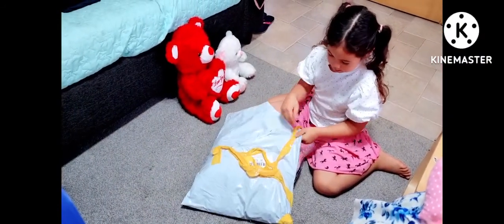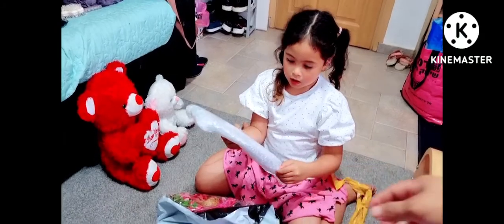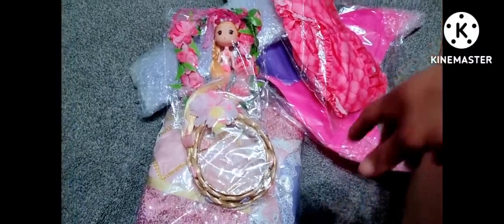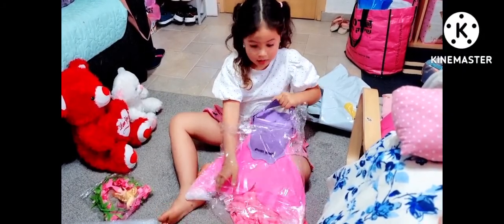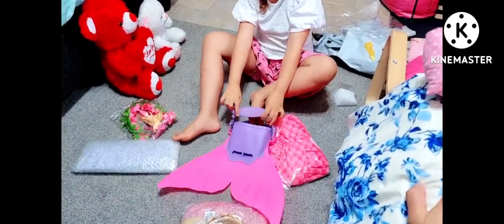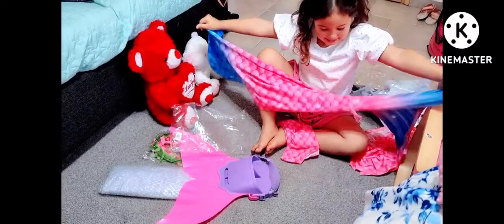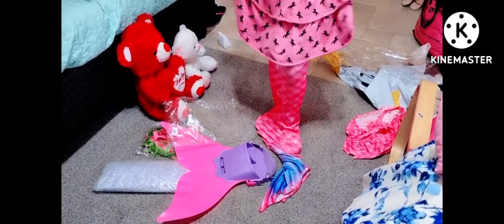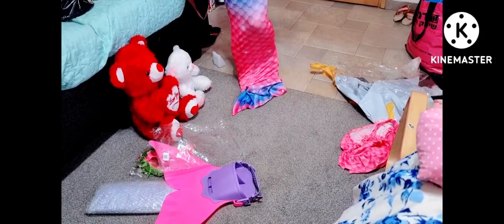LITTLE MERMAID 🧜‍♀️ SARAHLEE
Sarahlie enjoying her custome we buy in AliExpress  Online sellers thank you!
sarahlie like it nice Quality